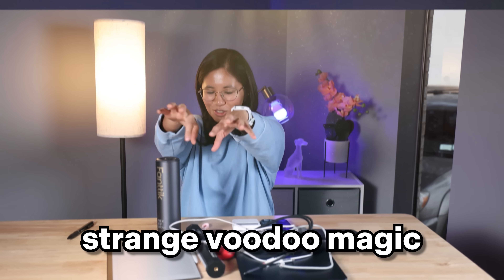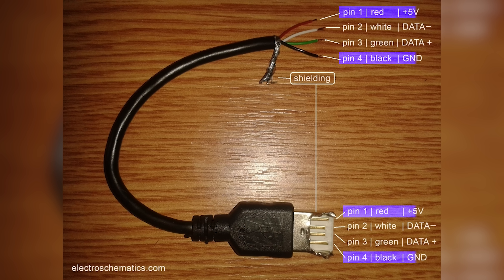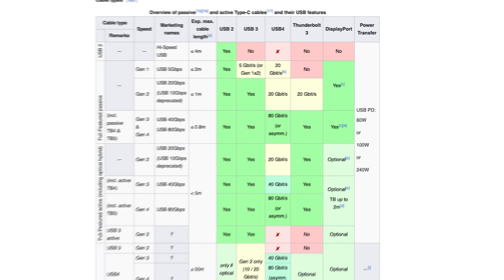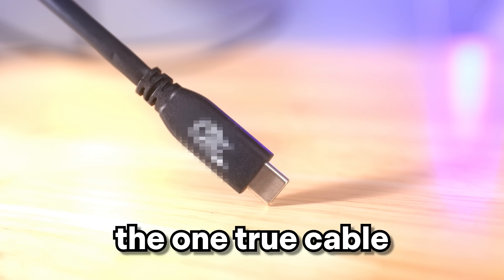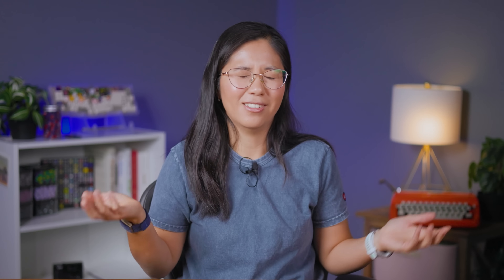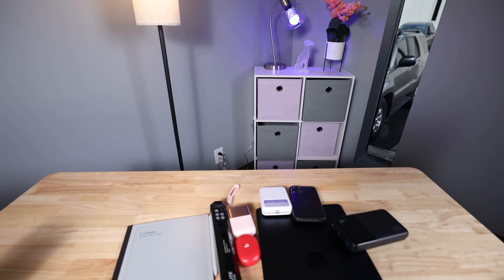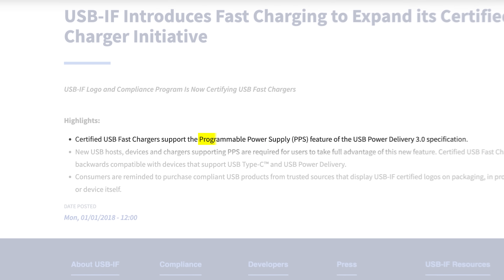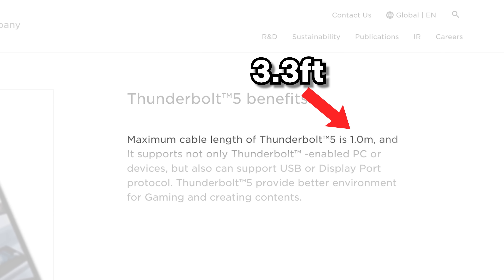The Frustrating Reality of USB-C (and why it never works)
UGREEN 80Gbps 40W USB4 Cable
FNIRSI USB Tester

I bet that at some point in your life, you've grabbed a USB-C cable to charge your device, or transfer some files - just to find that it doesn't work! In this video I find the answer as to why two identical looking cables, won't always do the same thing.

Written by: Tanner McCoolman and Betty
Edited by: Jacob Hurley